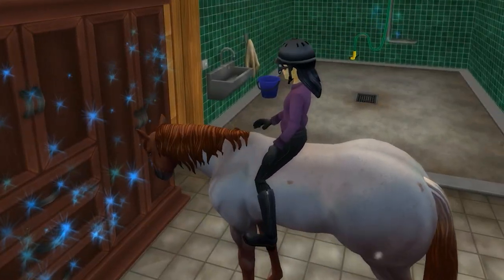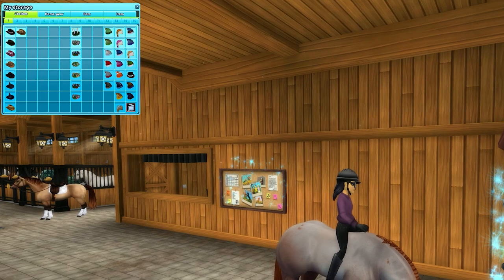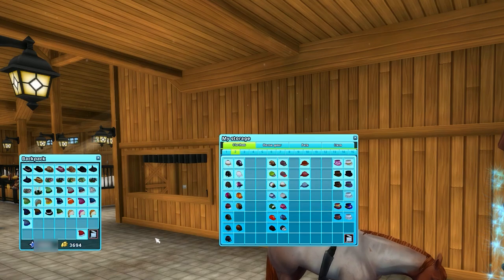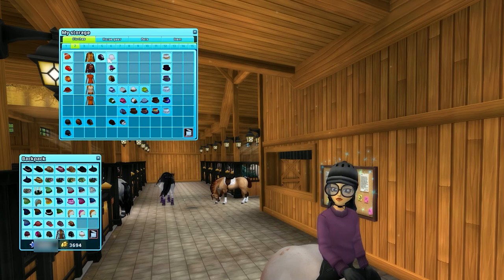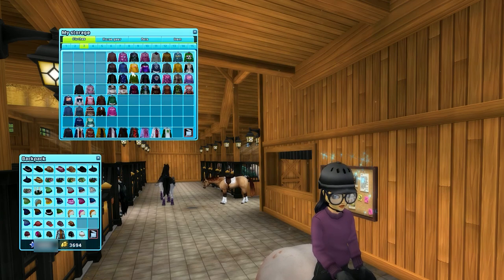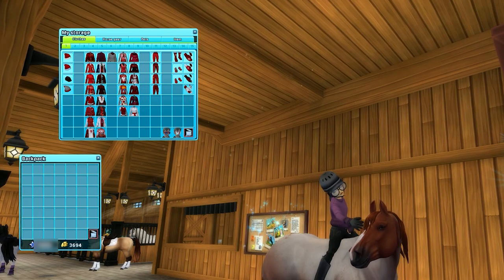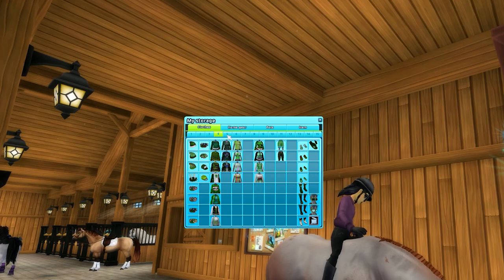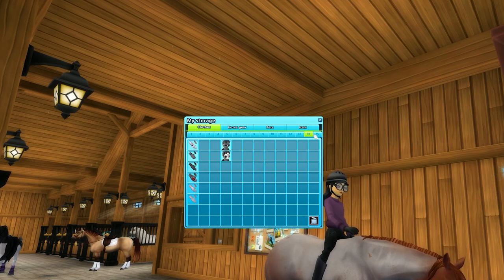Star Stable Organizing my Closet into RAINBOW ORDER!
Will I regret this though?

Upload Schedule
Every Weekday